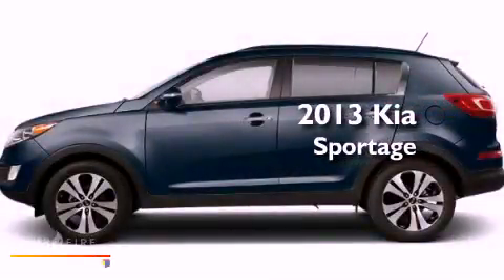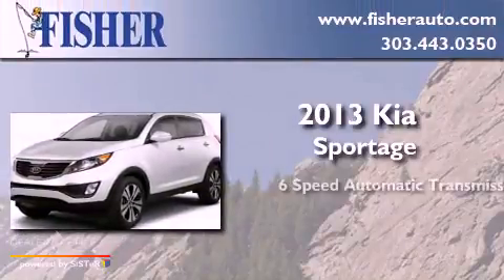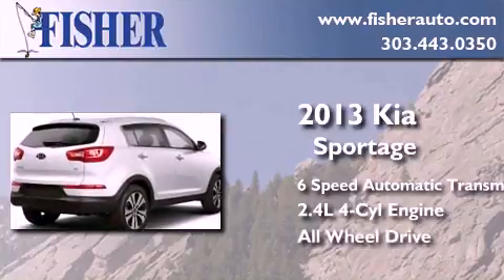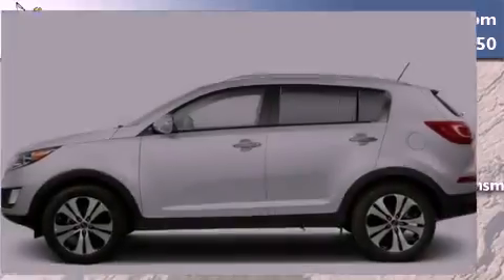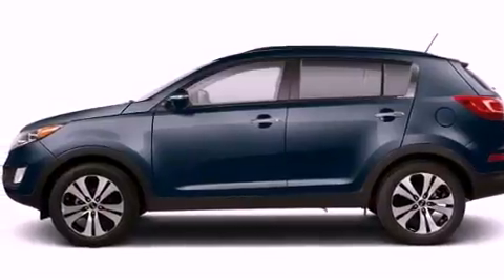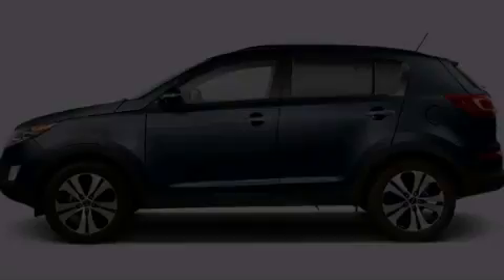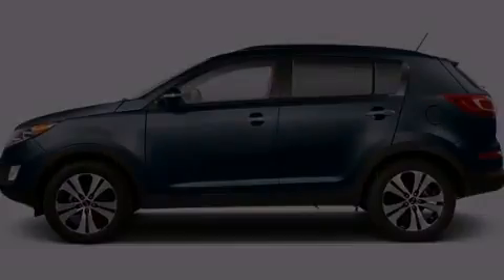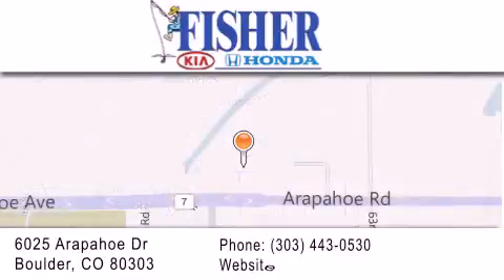2013 Kia Sportage Denver CO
Year : 2013
 Make : Kia
 Model : Sportage
 Engine : gas i4 2.4l/144
 Trans . : automatic
 Exterior : blue

 Interior : gray
 Stock : 131661

 2013 Kia Sportage Boulder CO